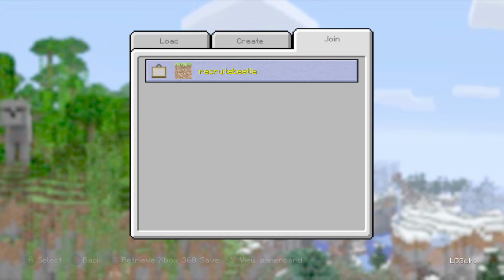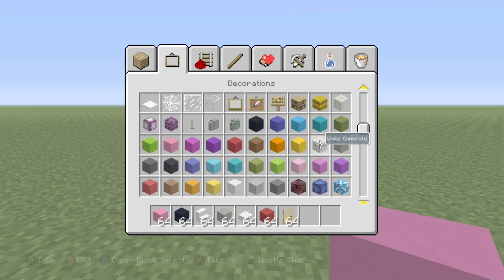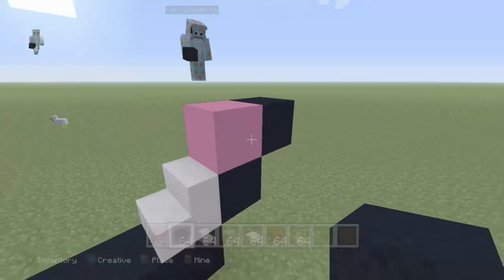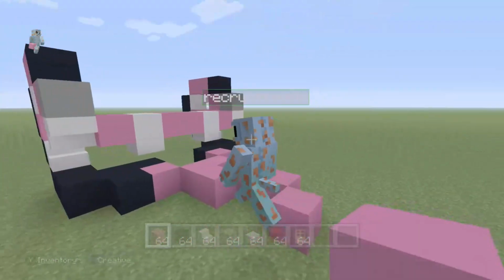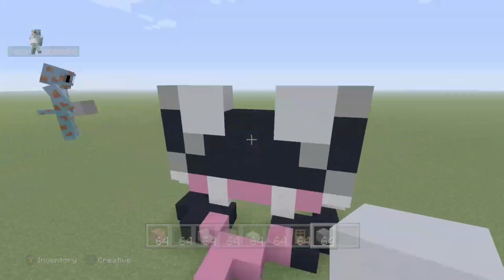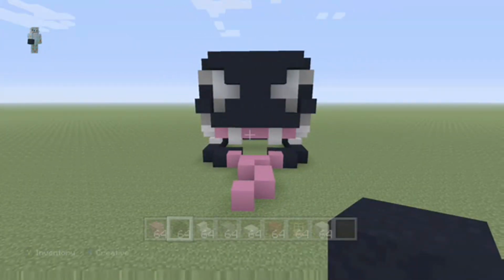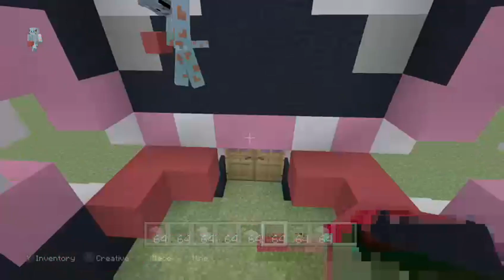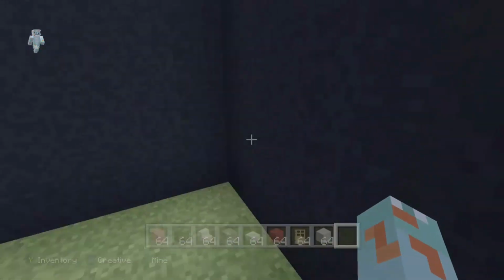How to build Venom's head /w recruitebeetle (Inspired by TSMC)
today's video me and recruitebeetle are going to show you how to build Venom's head in Minecraft this video was inspired by TSMC-Minecraft so head over to his channel to watch the original video